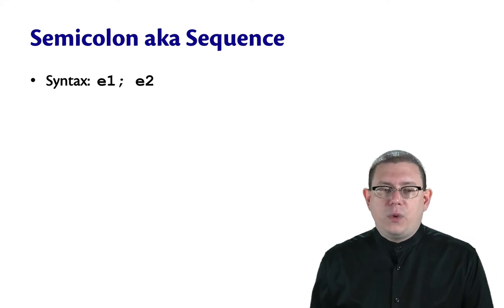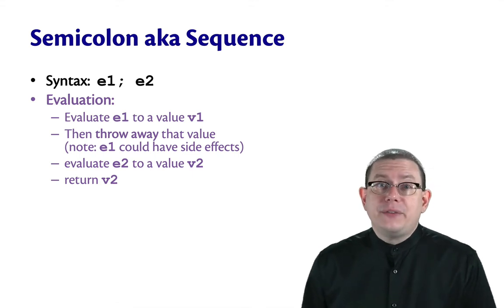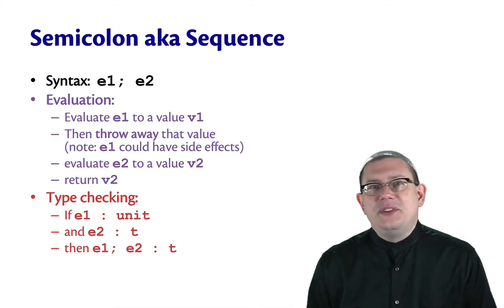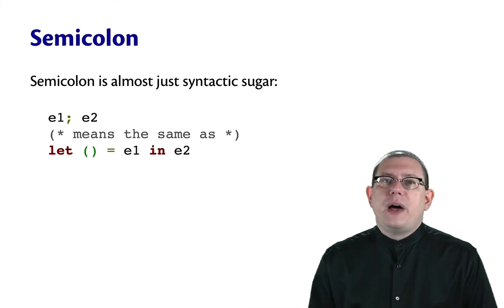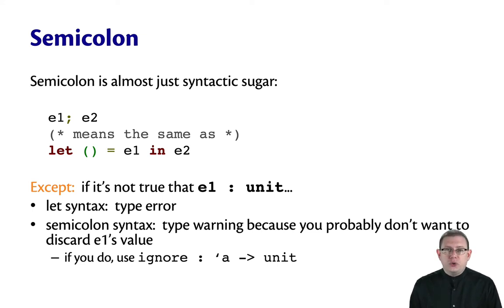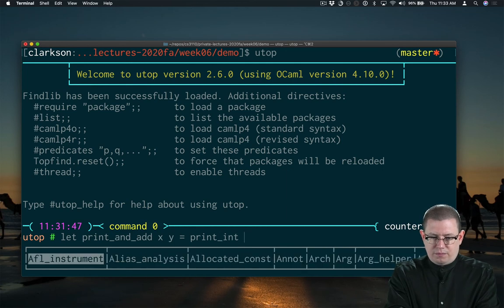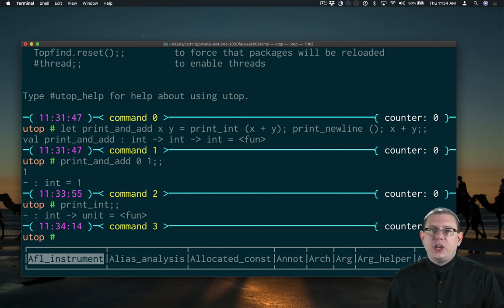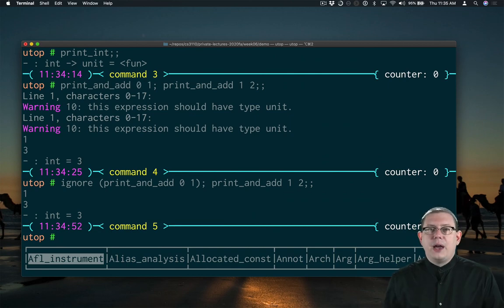Semicolon | OCaml Programming | Chapter 7 Video 3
The semicolon operator is used to sequence imperative commands